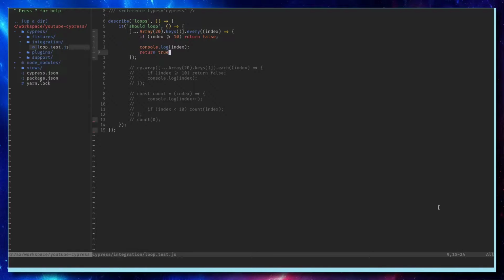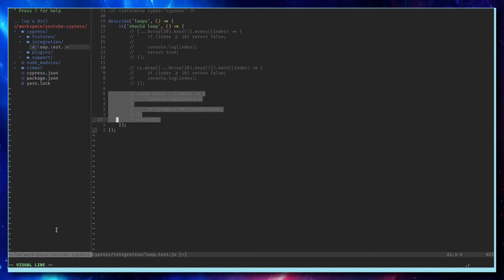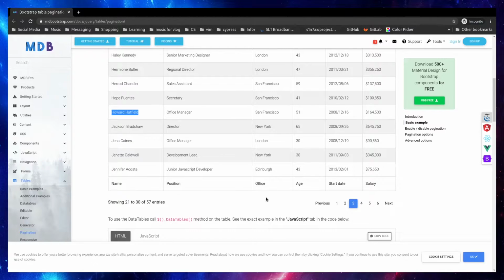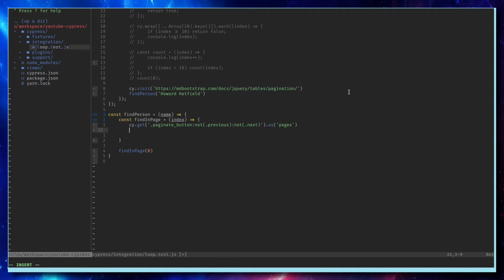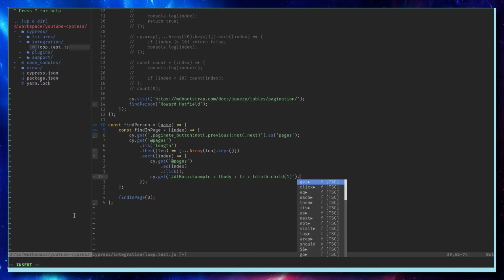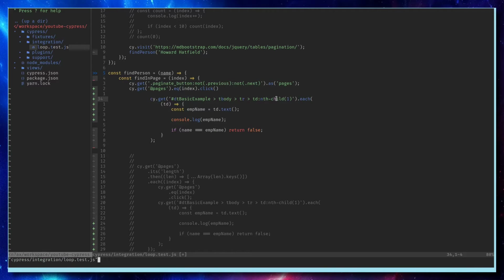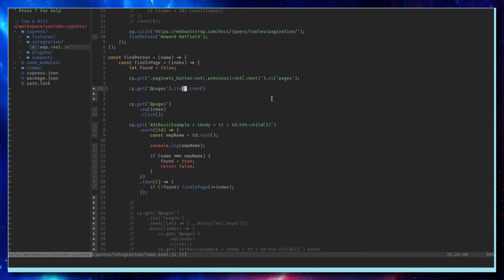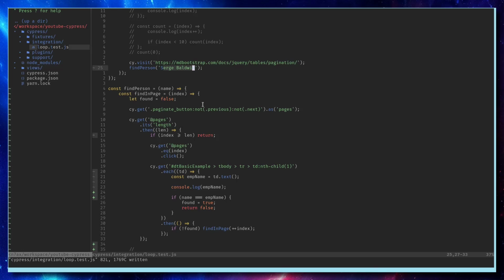Test Automation with Cypress #11 loops Part II (Breaking Loops)